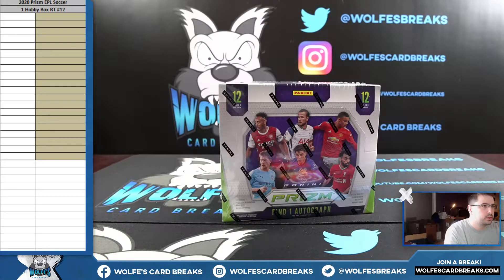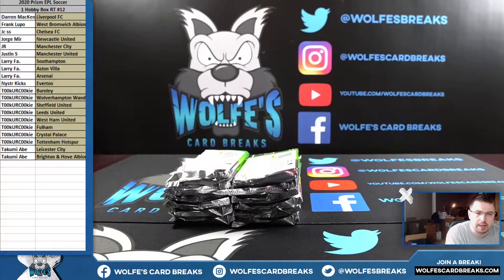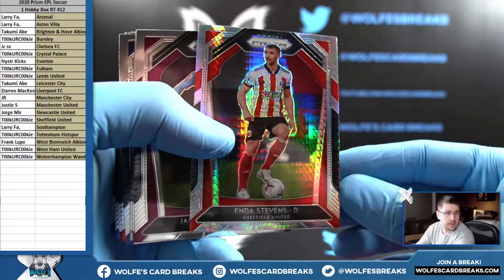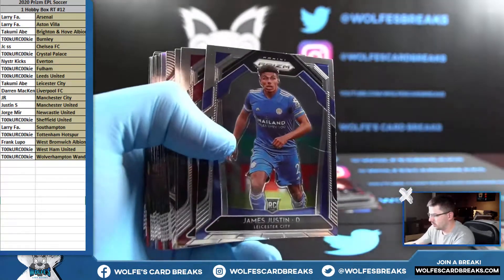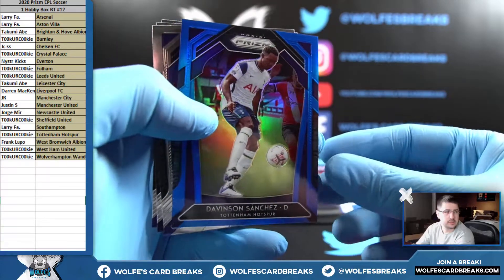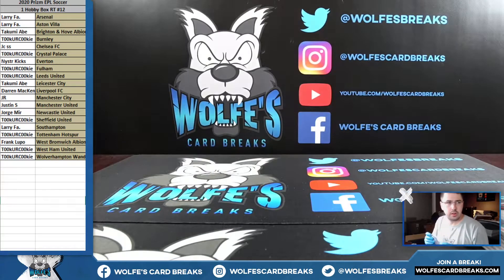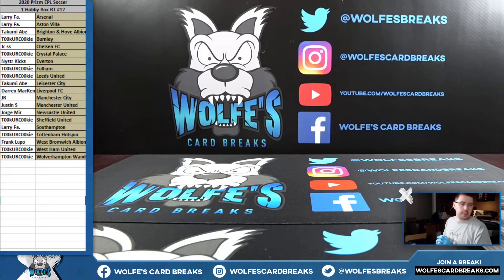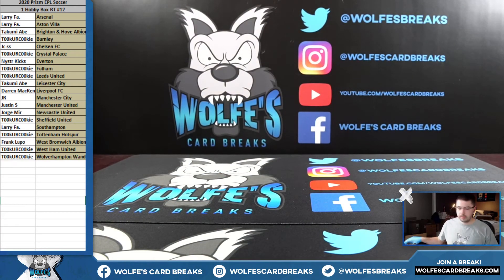2020 Prizm Premier League Soccer 1 Hobby Box Random Teams Break #12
2020 Prizm Premier League Soccer 1 Hobby Box Random Teams Break #12